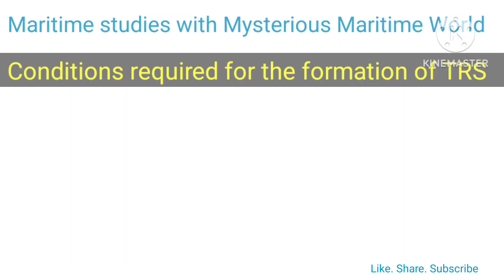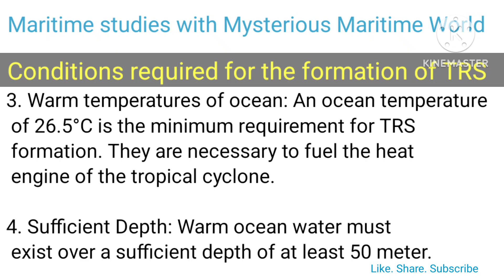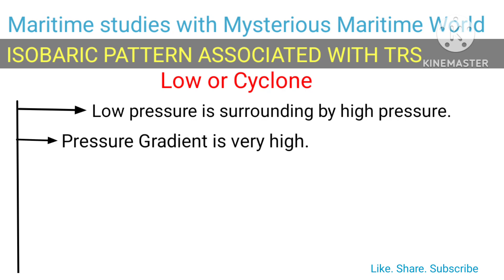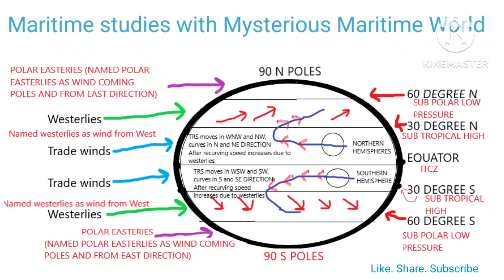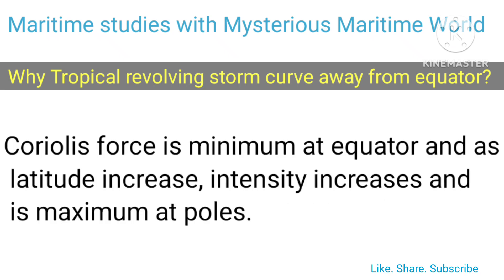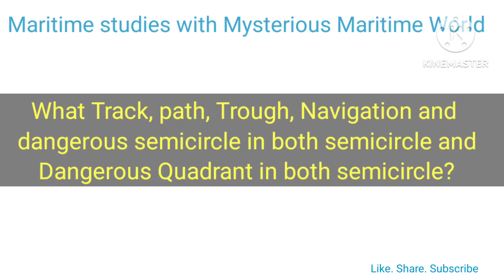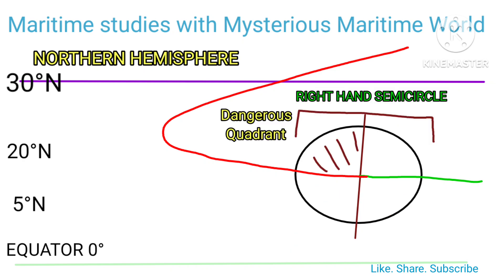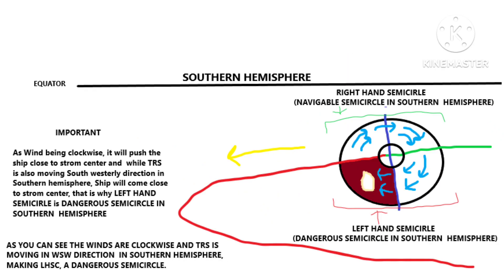Tropical revolving storm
Marpol and Ballast Water Management plan videos

Annex 6

Koo  :@Mysterious_Maritime_World